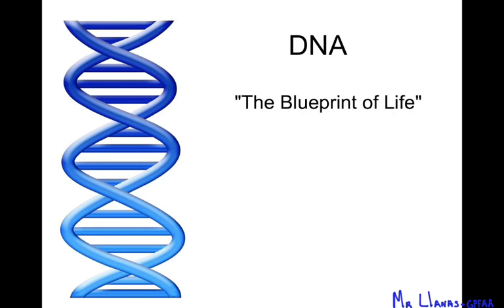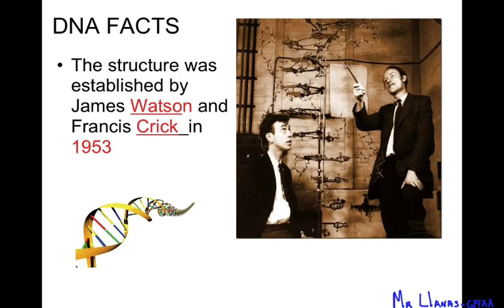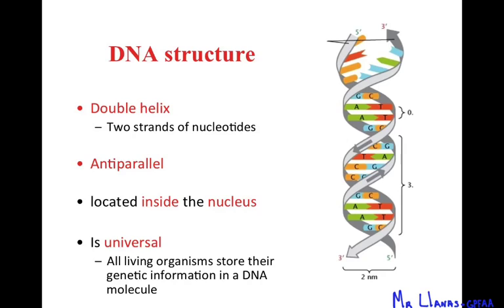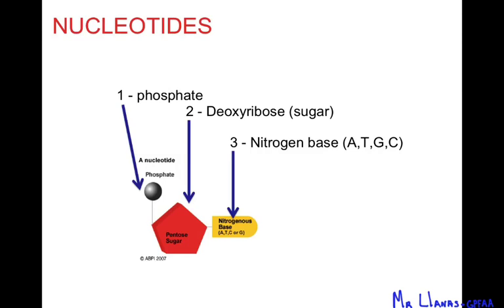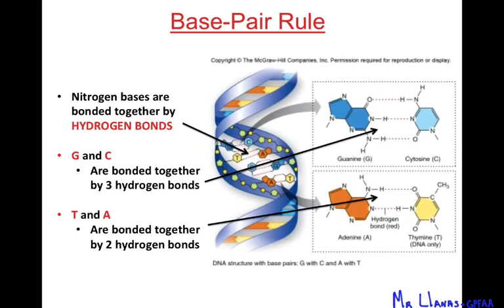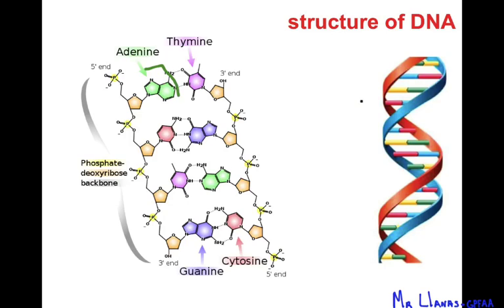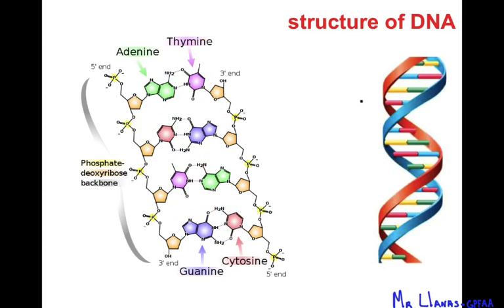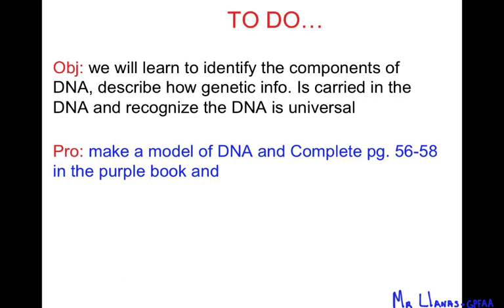8 dna structure